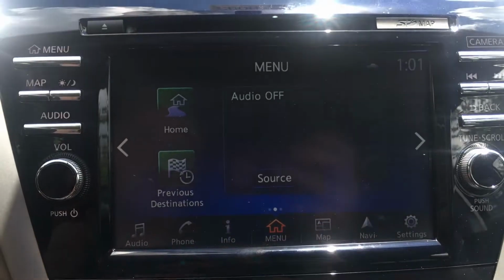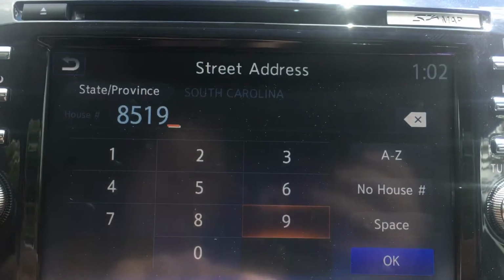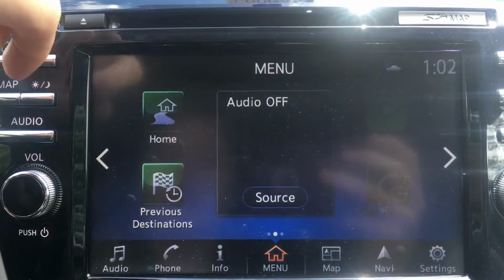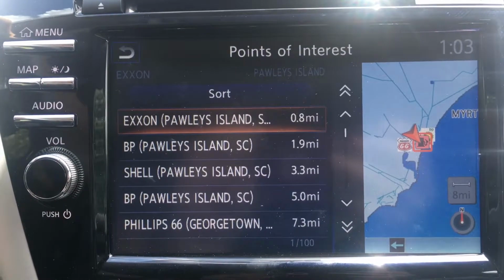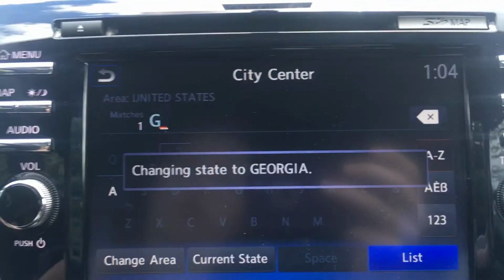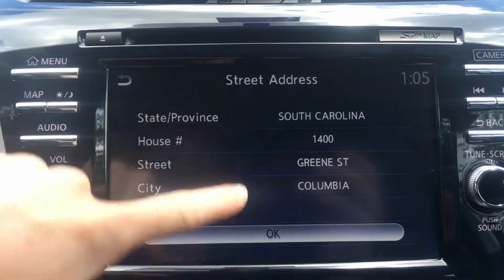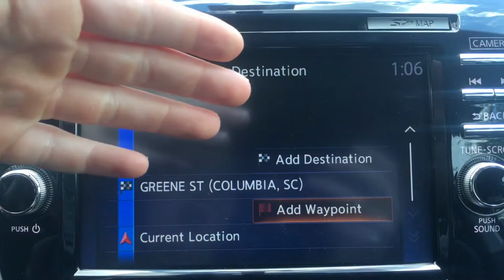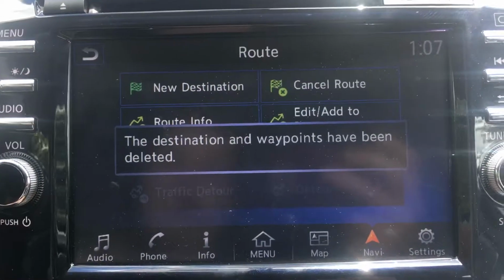How to use Navigation in your Nissan | Nissan Dealer Myrtle Beach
How to use Navigation in your Nissan

Whether you are looking to buy, sell, trade-in, need parts, or to service your vehicle, Coastal Chevrolet Cadillac Nissan, a family owned business, can take care of all your vehicle needs. Our mission is to provide everyone with the best experience they will ever have at a dealership. We achieve this mission by holding six core values; Positivity, Integrity, Accountability, Service, Professionalism, and Growth. Allow our friendly, knowledgeable team to take care of you and your vehicle needs and you will see why Coastal Chevrolet Cadillac Nissan is the best dealership in the Myrtle Beach, SC area.